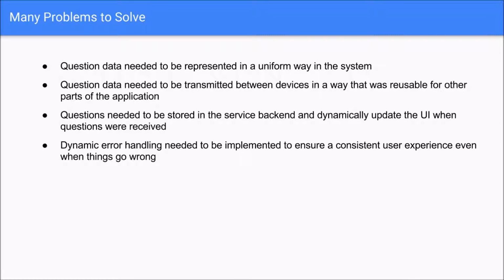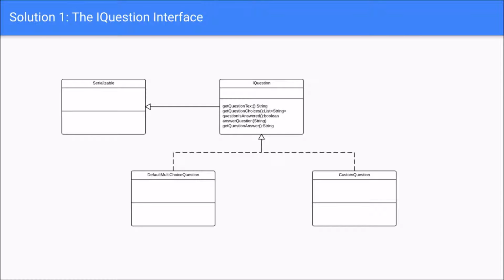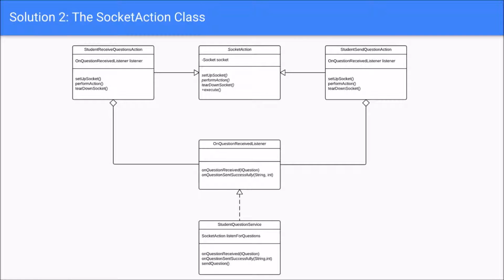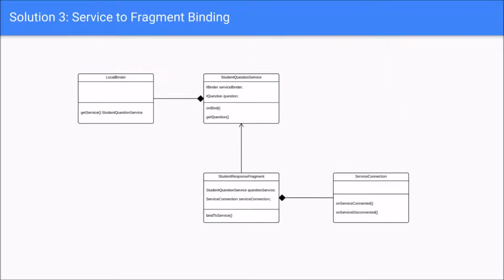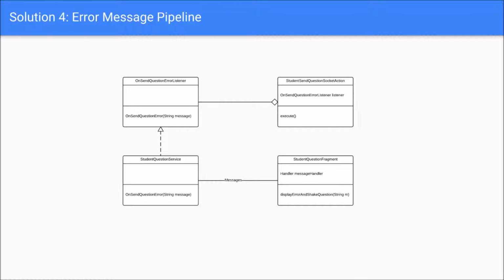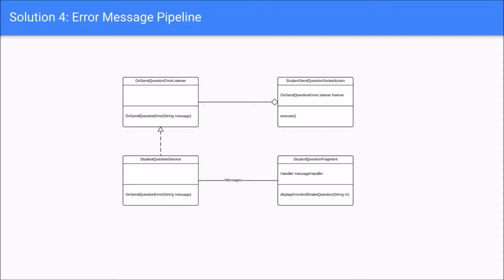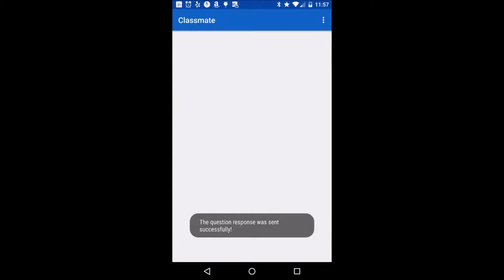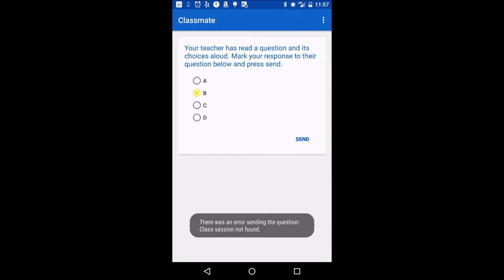Final individual progress demo